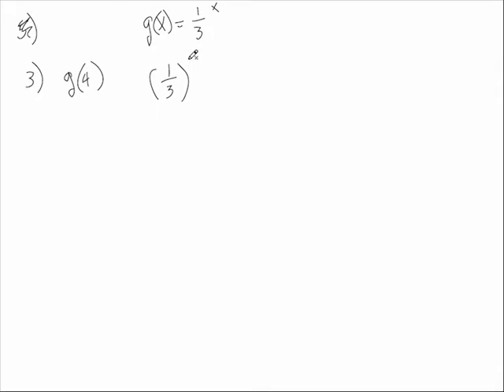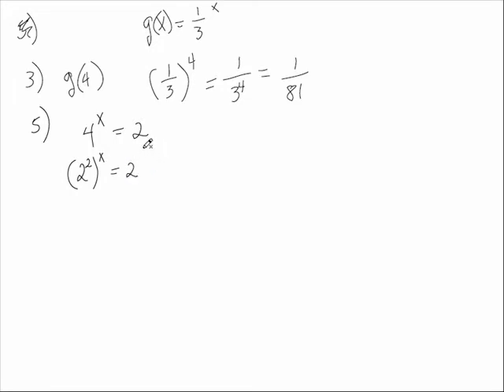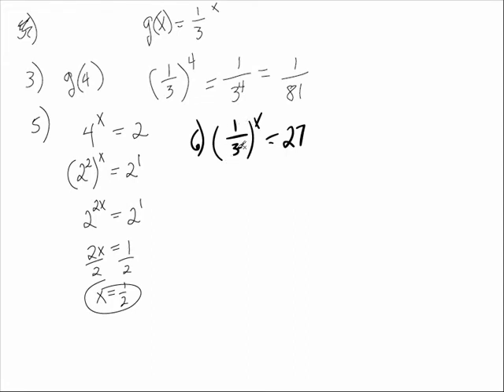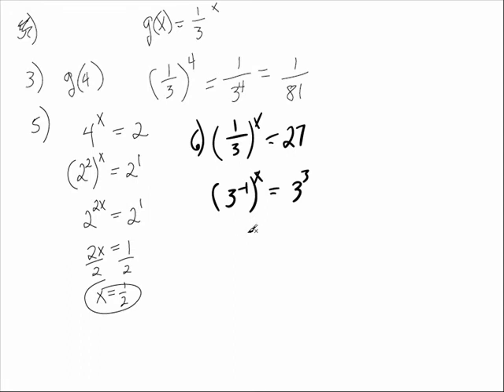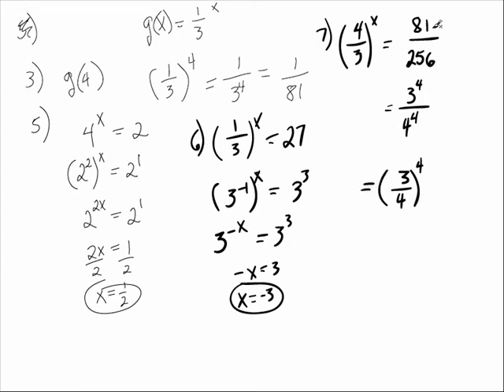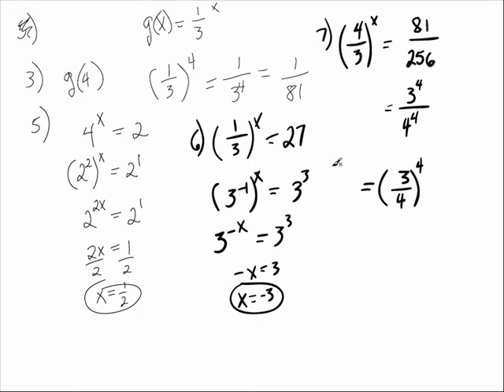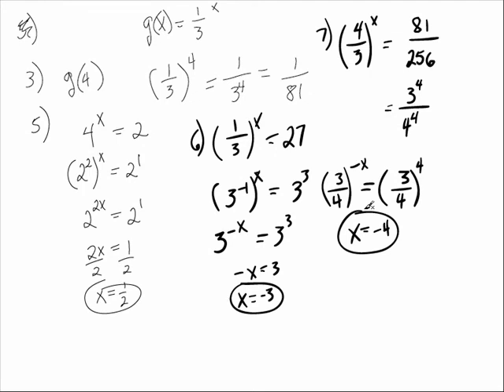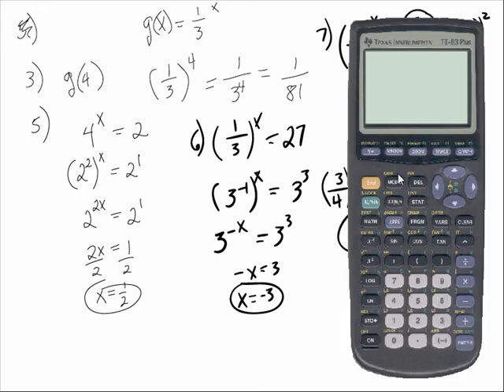College Algebra Q&A Sec. 5-2(a) part 1.avi